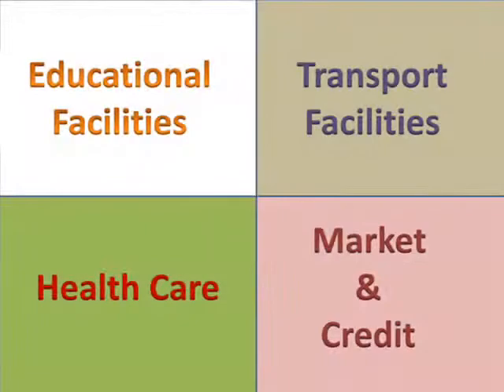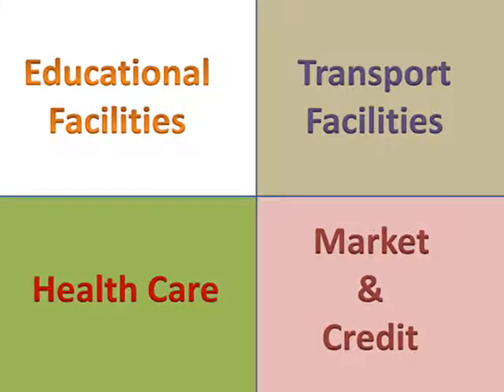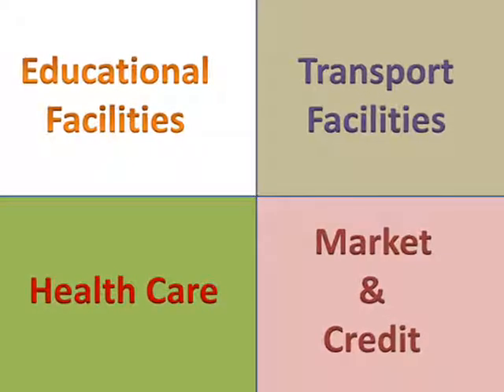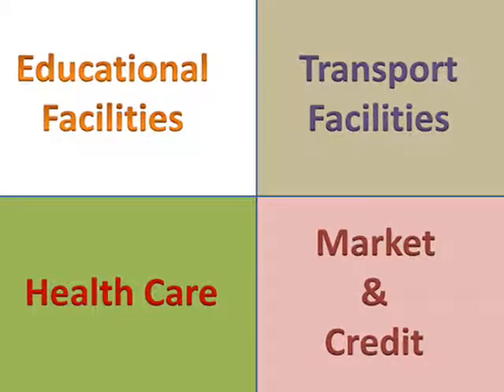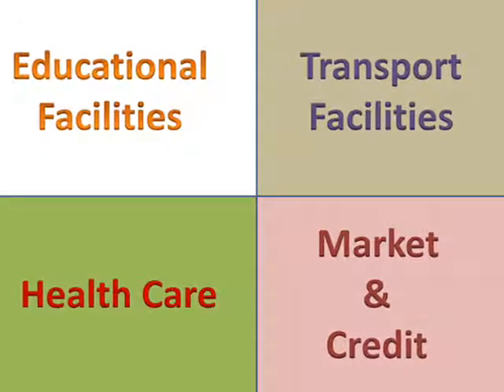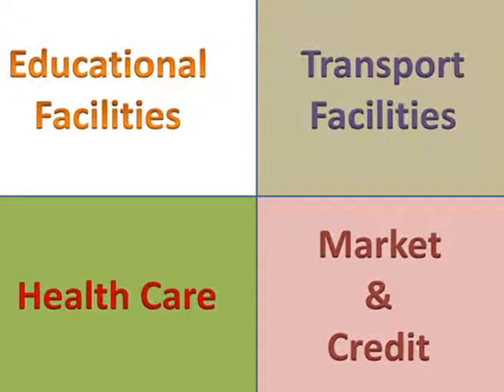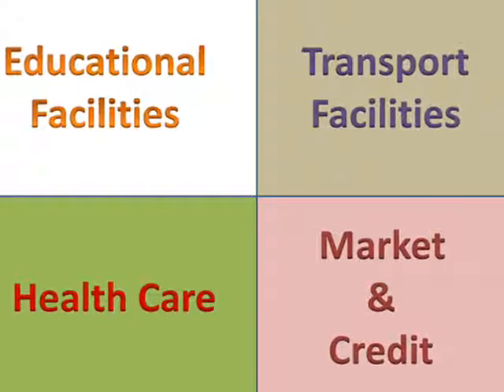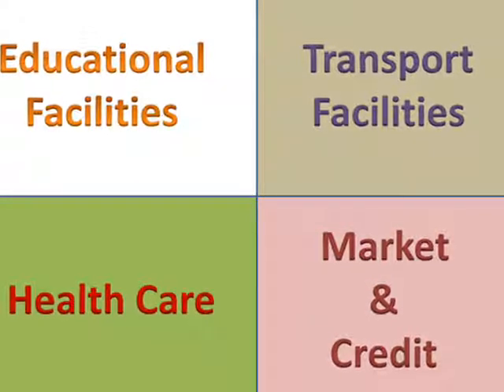Rural Develpoment in India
It was a film presented by DAV International School , Amritsar which includes development undergoing in rural India.